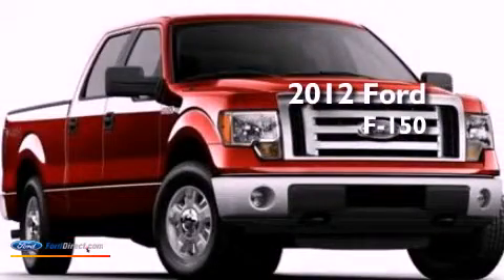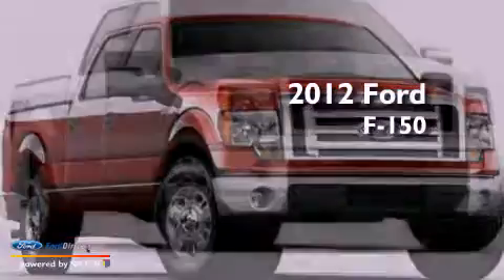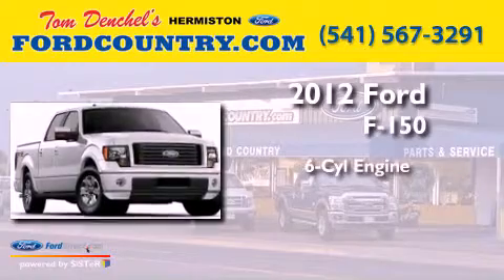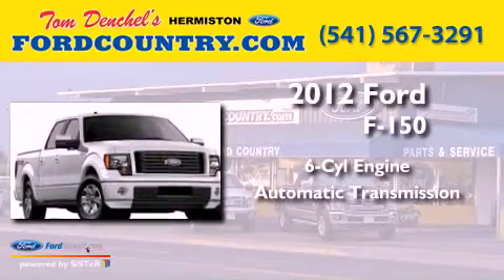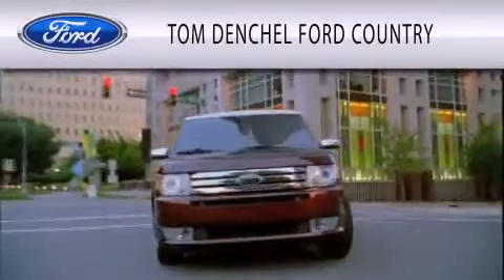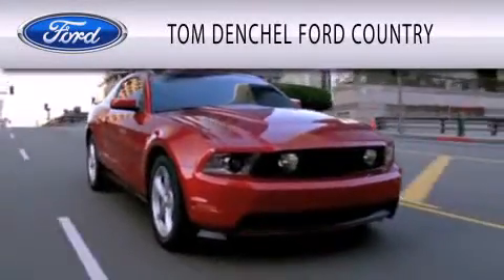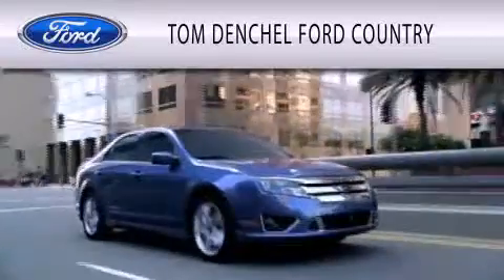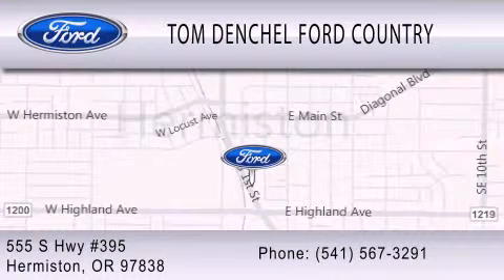2012 FORD F-150 Hermiston OR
Year : 2012
 Make : FORD
 Model : F-150
 Engine : 3.5L V6 24V GDI DOHC TWIN TURBO
 Trans . : 6-SPEED AUTOMATIC
 Exterior : WHITE

 Interior : GRAY
 Stock : H5371